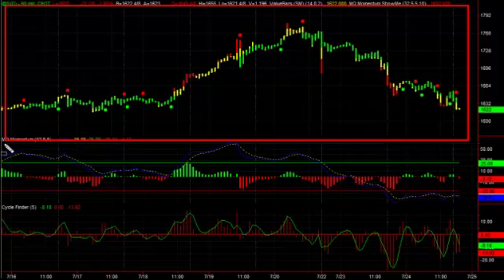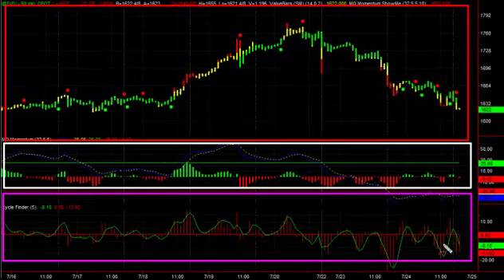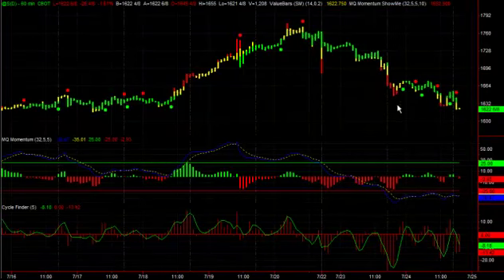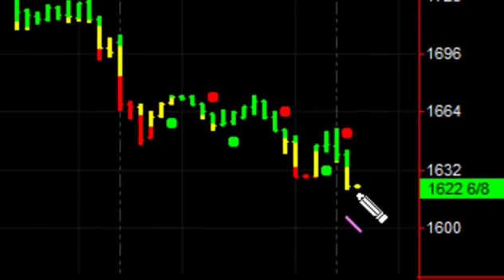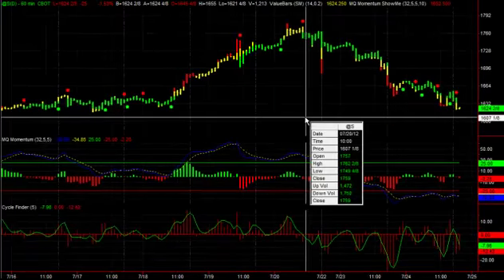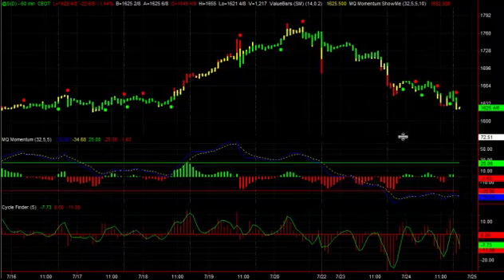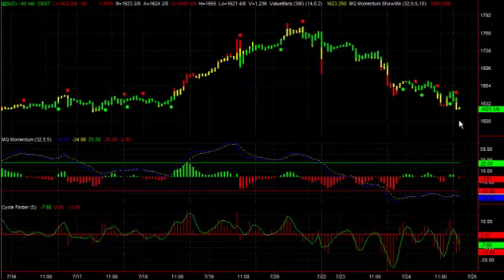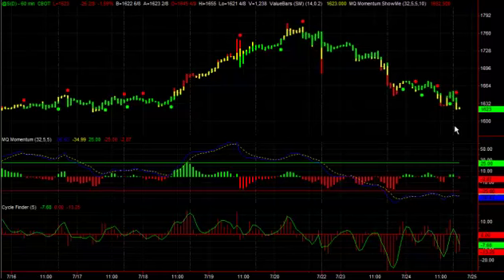Soybeans Bottom July 25, 2012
identifies a potential buying opportunity in Soybean Futures, utilizing technology from ValueCharts®.  To find out more about ValueCharts® please today!